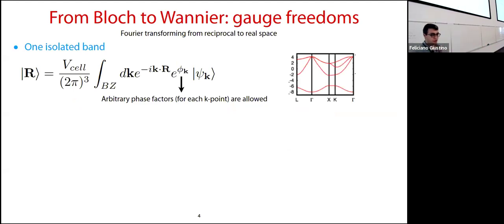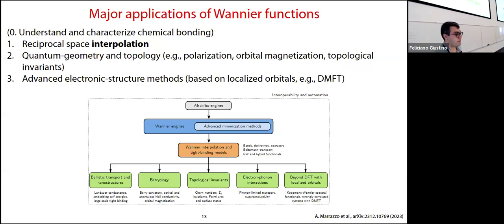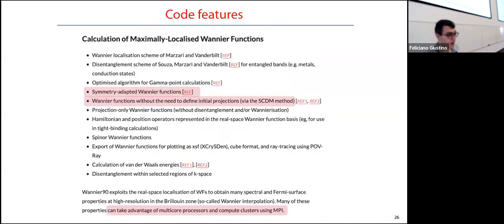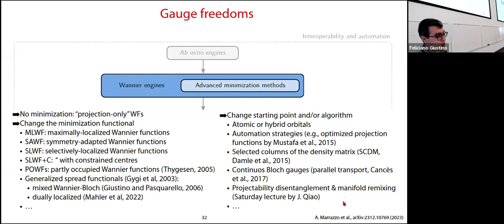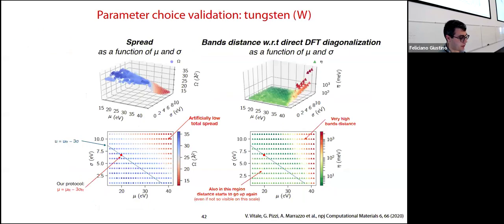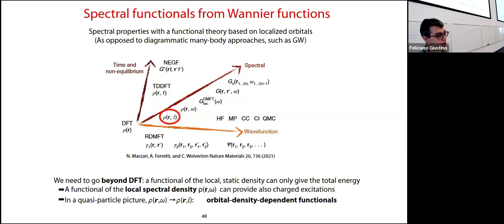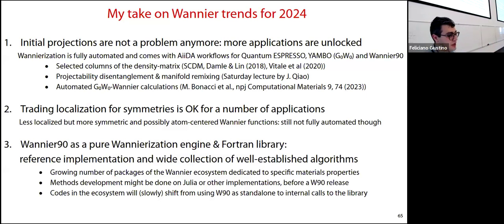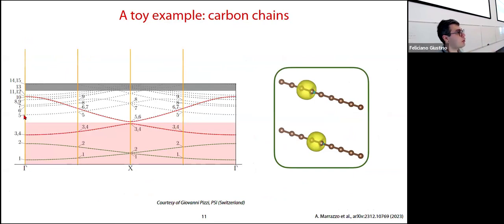The Wannier Function Software Ecosystem for Materials Simulations - Antimo Marrazzo